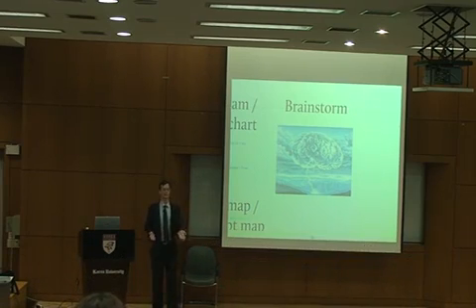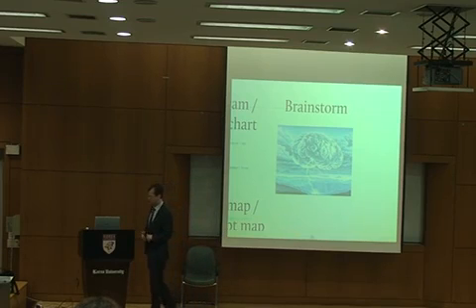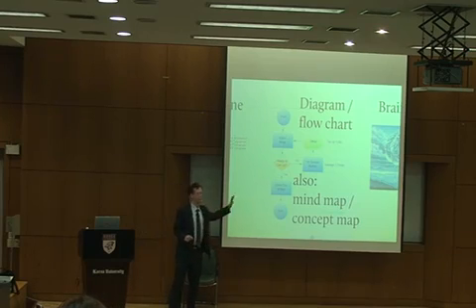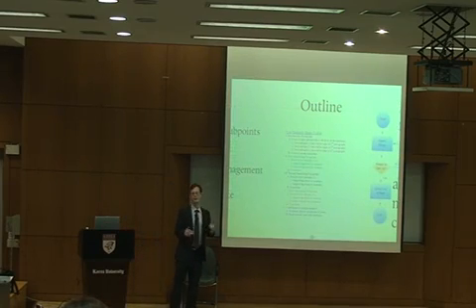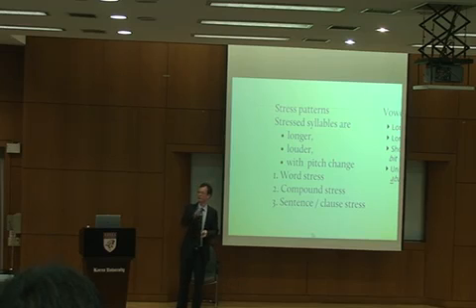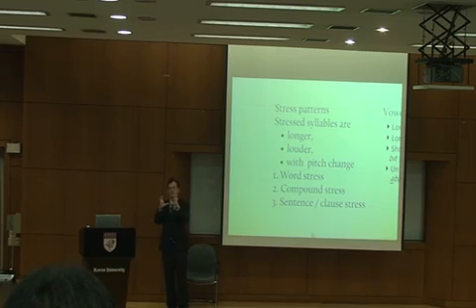Presentation skills - 2011.05.17, Korea University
Presentation skills Kent Lee, 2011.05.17, 호랑이 시리지 특강, Korea University